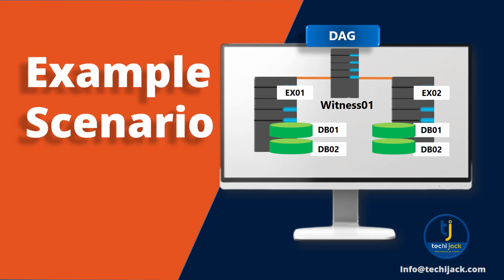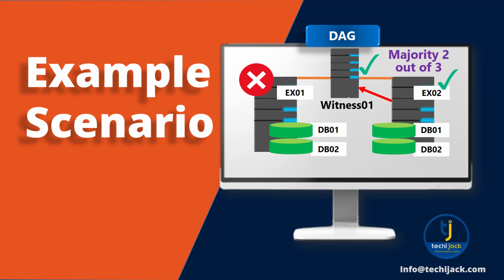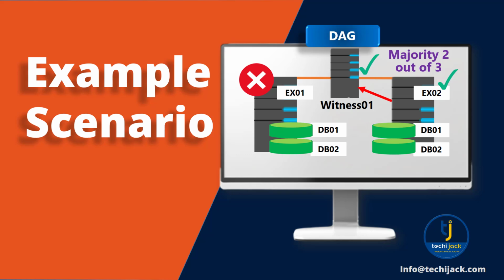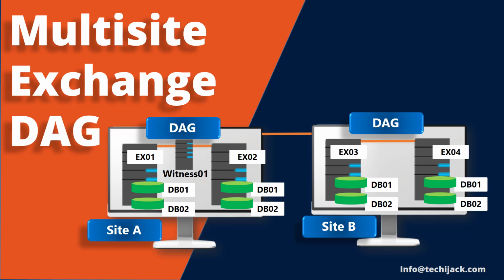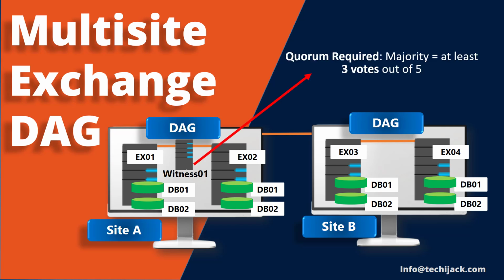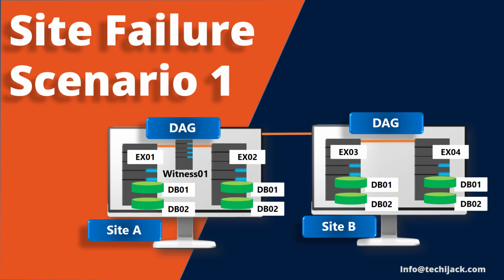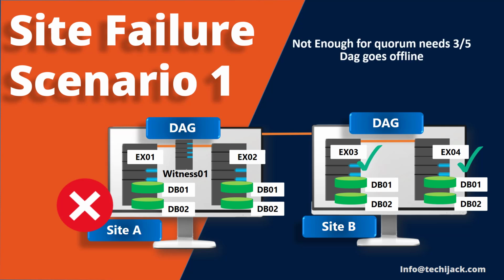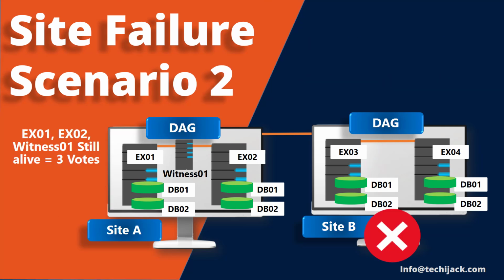Understanding Witness Server in Exchange SE DAG | Exchange High Availability | Techi Jack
Description:

In this video, we will understand the witness server in Exchange 2025 DAG.

We dive deep into the Witness Server—a critical component of Database Availability Groups (DAGs) in Exchange Server 2025.

Whether you're planning a high-availability Exchange deployment or just want to strengthen your HA knowledge, this guide is for you!

What is a witness Server?
Why witness Server needed?
When do you need a witness Server?
Where should it be kept?
How does the witness Server work?
How does the Witness Server help to achieve quorum?

Example Scenario
How it works in multi-site and extended DAG scenarios
Site Failure Scenario
Best practices for witness server
Key considerations for Exchange 2025 high availability

This video makes you understand how a witness server works, and why it is useful to use a witness server.

I assure you that, after watching this video completely, you will be able to understand the Witness Server and its working.

📌 What You’ll Find Here:
✔️ Troubleshooting & fixes
✔️ Exchange and Hosting tools
✔️ PowerShell automation